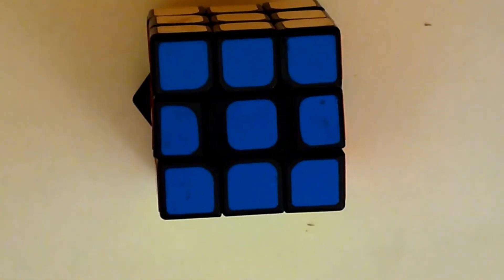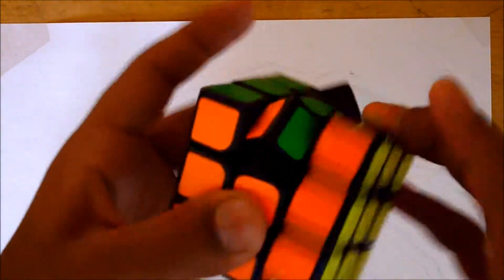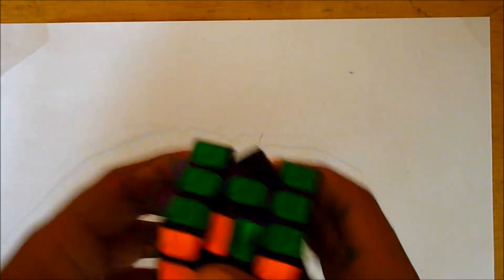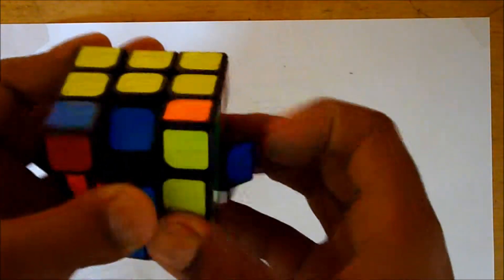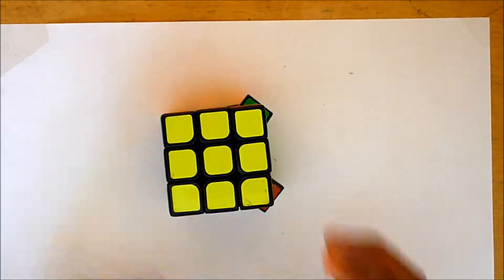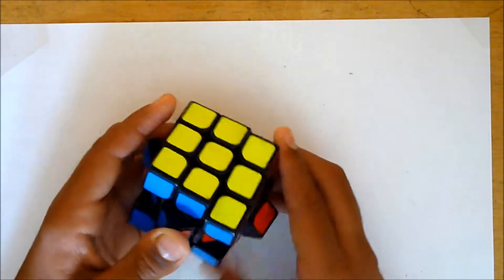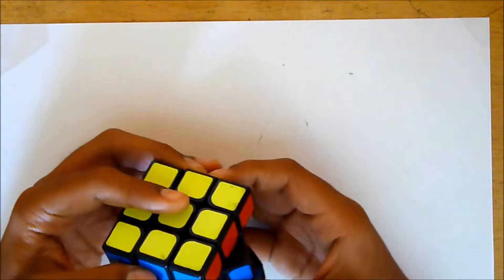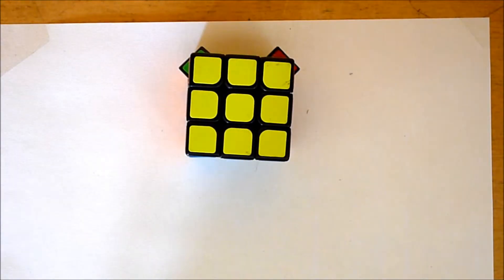My Cutter Cube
In this video I showcase my handmade cutter cube